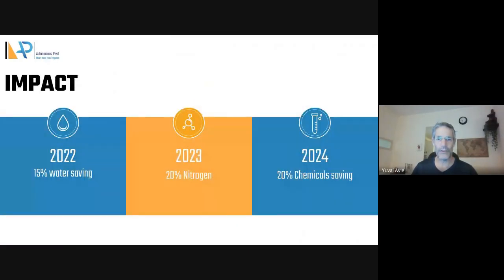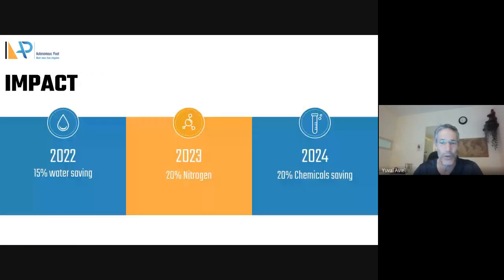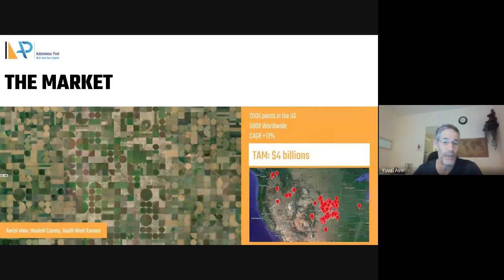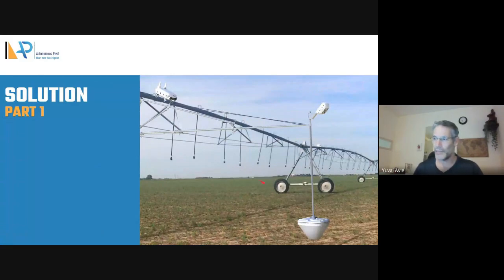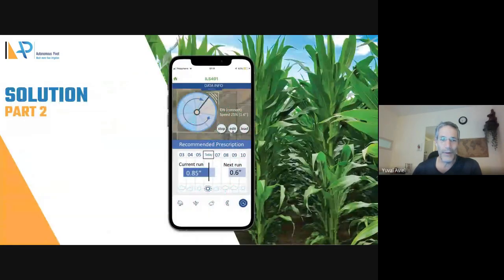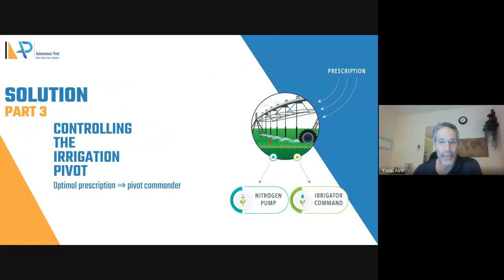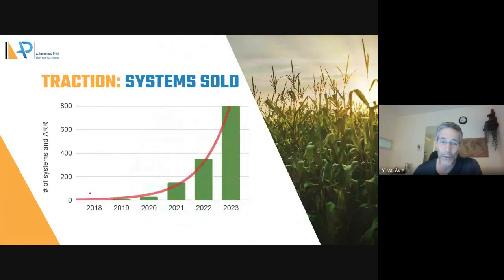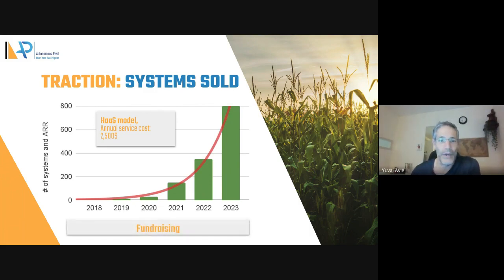AutonomousPivot 2Min pitch Apr 2023